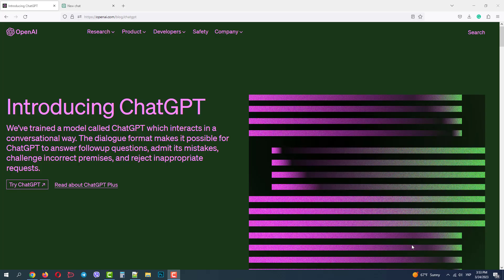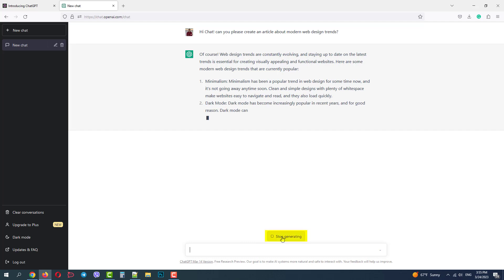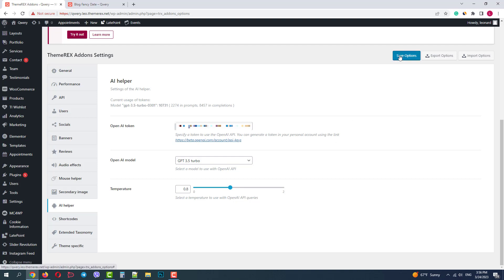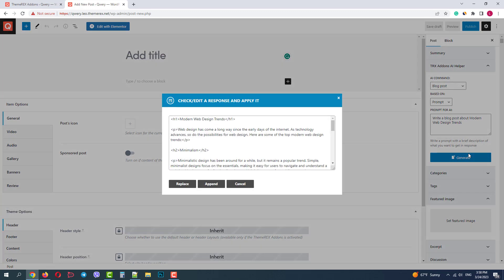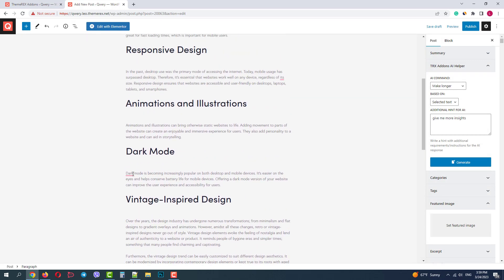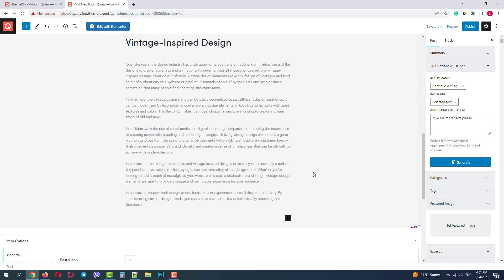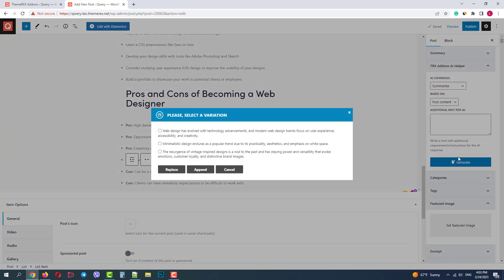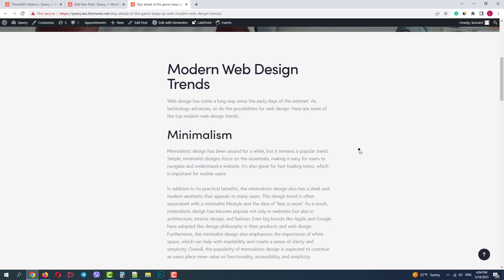ChatGPT Addon for WordPress - AI Content Generation Implemented in ThemeREX Addons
Install the ChatGPT Addon to your WordPress website with the ThemeREX Addons update. Add OpenAI Artificial Intelligence functionality to create blog posts, social media posts, essays, press releases, poems, and more.
Customize your content dynamically with the ChatGPT API functionality. 100% Compatible with Gutenberg.